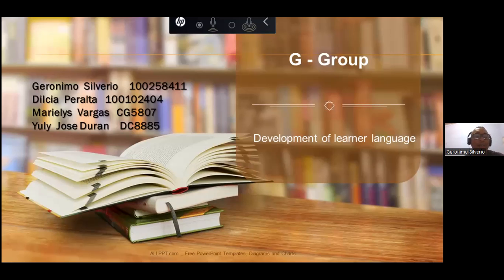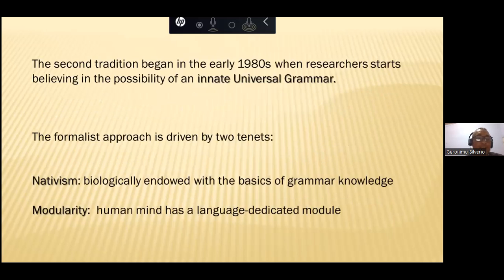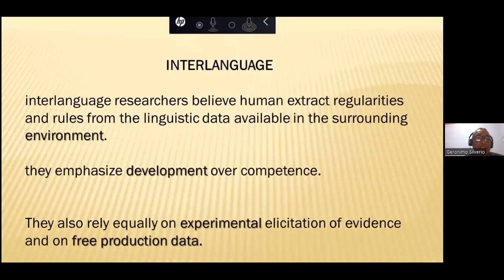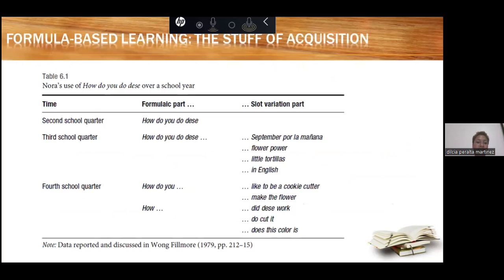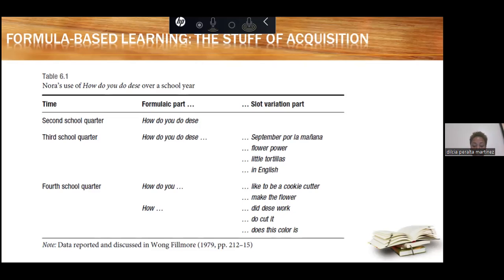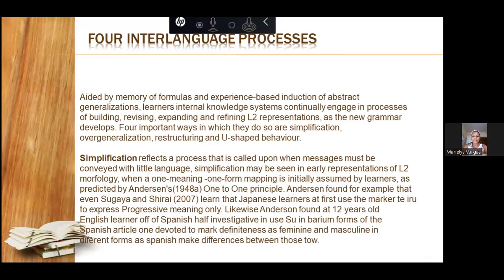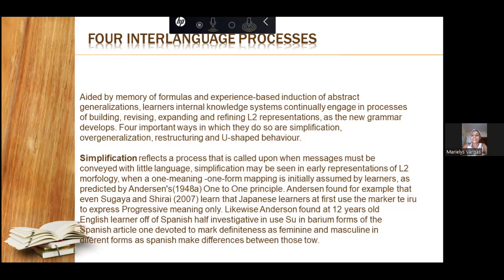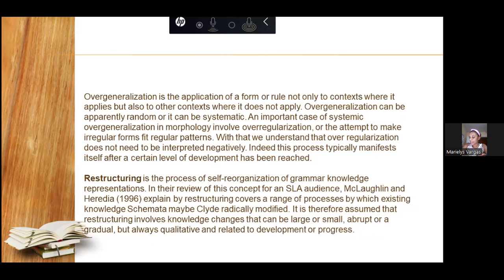Development of learner language (6.1 - 6.8) G- Group